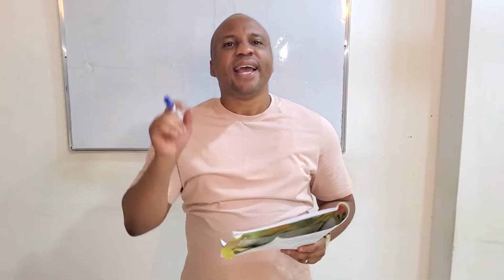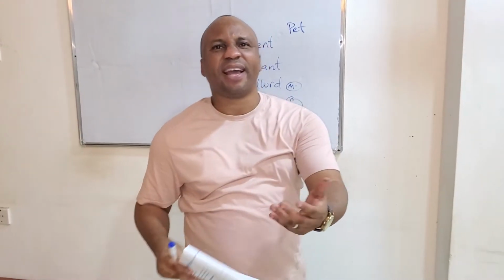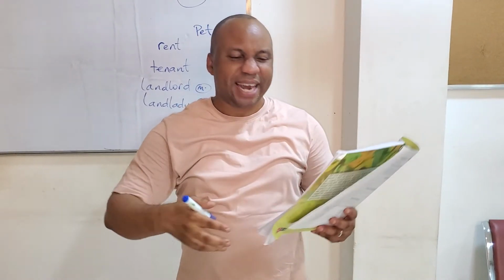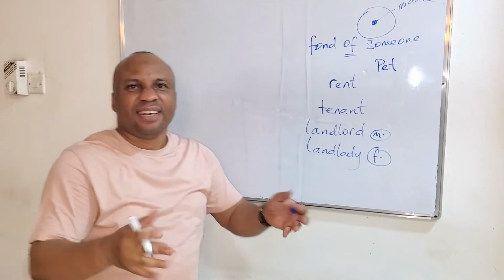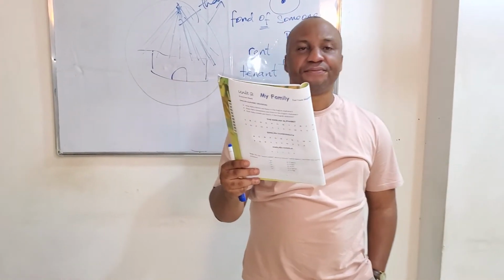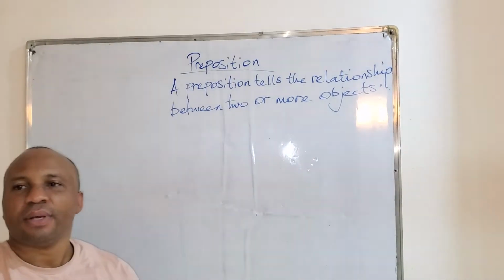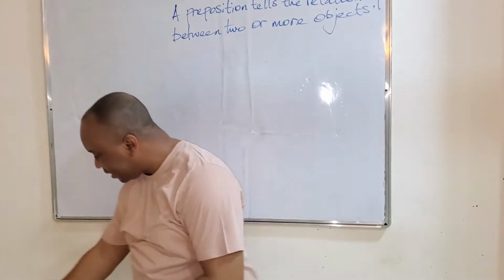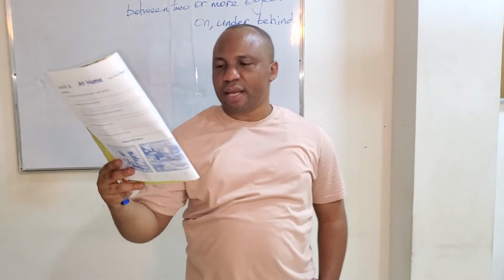Level 1 Unit 3 Part 1